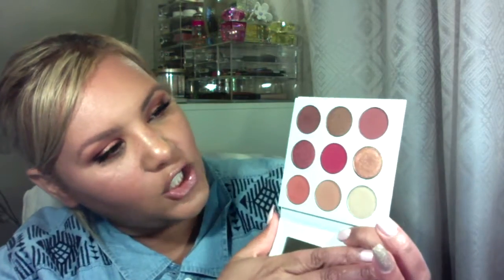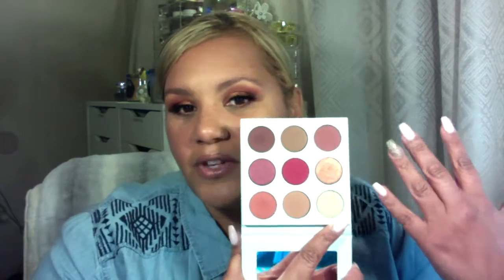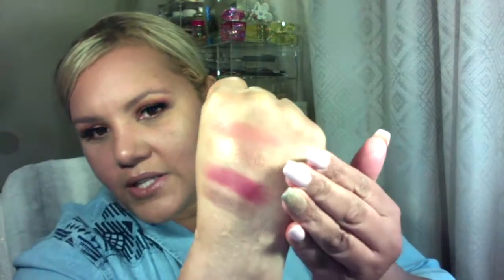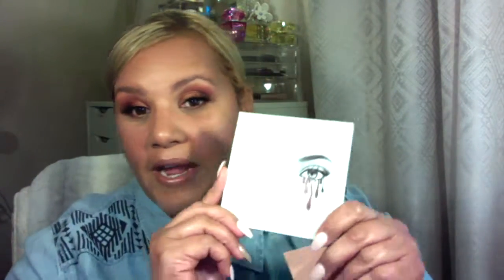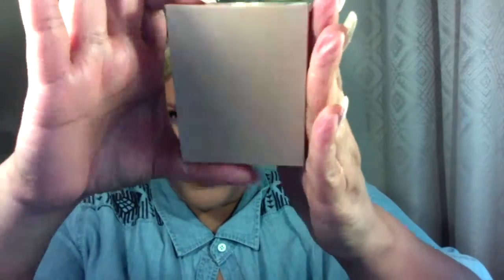Kylie Cosmetics reveiw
Hi dolls. I hope you enjoy. If there a video you would like to see me do please let me know. I will do my best to make that happen. Everything that I got is linked below.

I SERIOUSLY appreciate it so much when you guys use my  links:D means so much to me dolls. Thank you for always supporting me!